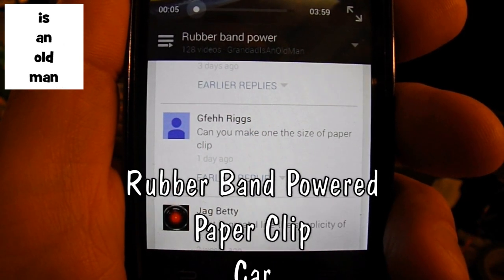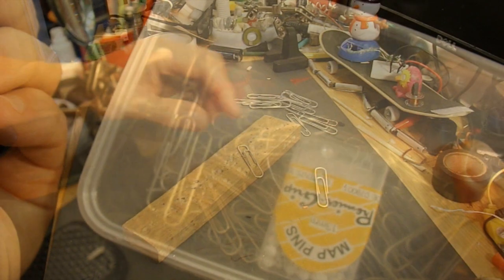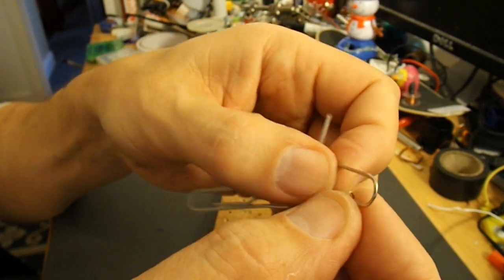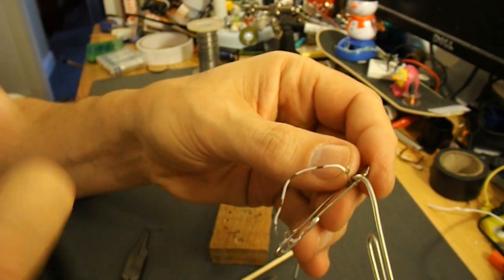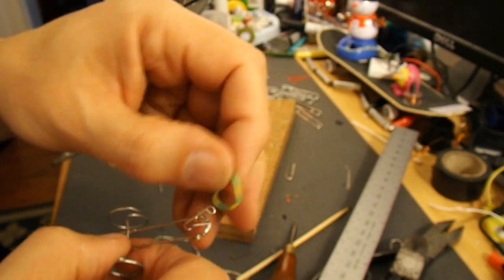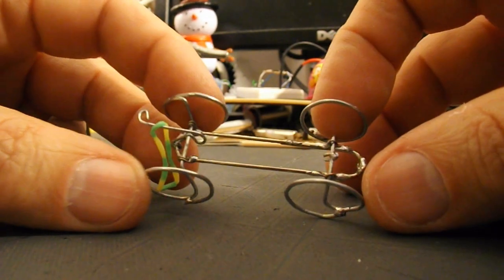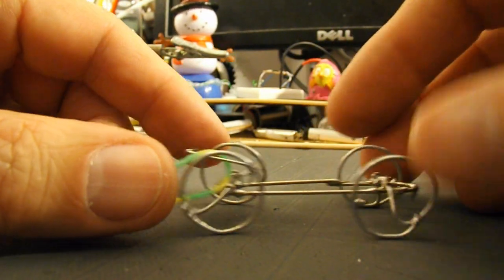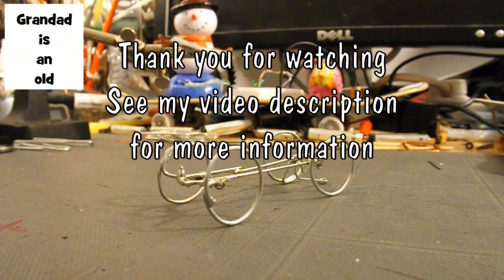Rubber Band Powered Paper Clip Car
Gfehh Riggs commented on "My Smallest Rubber Band Powered Car so far" video. He asked "Can you make one the size of paper clip?" so I had a go. I am quite pleased with the result, it could be improved but I think it works OK for a first attempt.

Main components
Paperclips

Main Tools
Soldering Iron